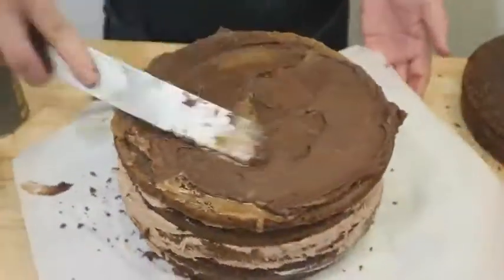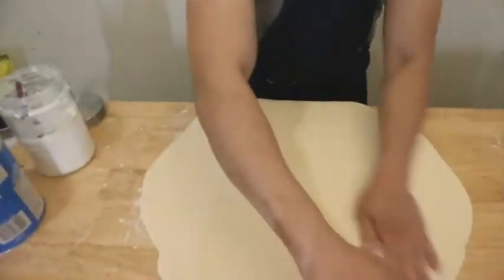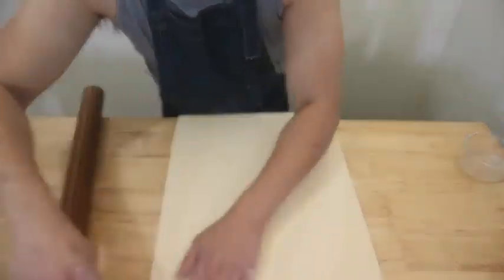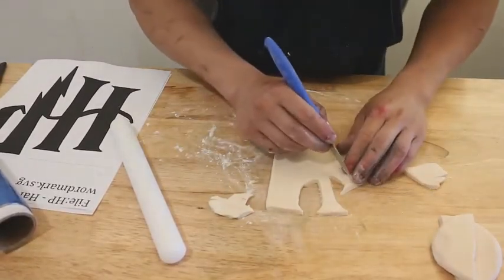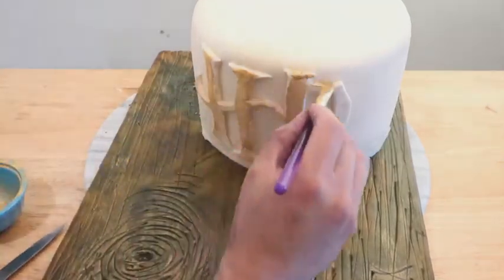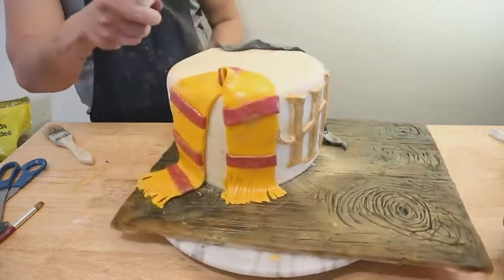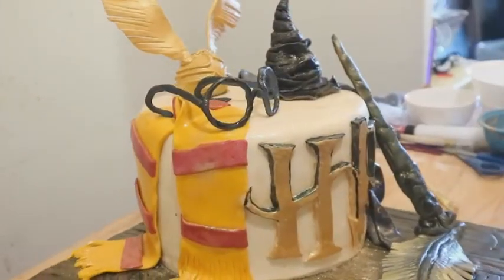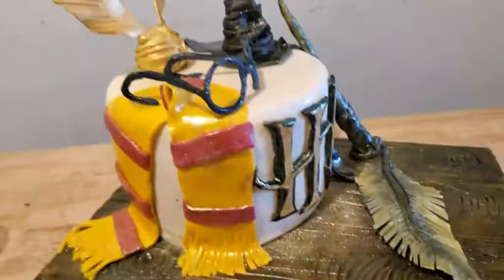Harry Potter Cake Tutorial ( Customized Cake by ChefJude)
Chocolate Genoise Cake

Ingredients:
140 g Hotmilk
80 g Chocolate powder
104 g unsalted butter
Mix them all together in hot milk then let it cool down to 50C then set-aside.

Sifted Cake Flour

600 g whole eggs
350 grams of sugar.
Mix all together with egg and sugar then put in thebaine Marie then stir until we reach the 41C. then put the egg mixture in the mixer then whisk it at a high speed for about 6 minutes until the texture becomes smooth and frothy texture. then another 2 minutes at a slow speed.

final method:

Slowly sift again the cake flour on top of the half of the egg mixture then fold or stir it with wire whisk until combine or incorporated. Continue doing the same method until done. then lastly fold the milk mixture in the batter until combine and mix properly. Then bake to 350C for 20 25 minutes until cake is done.

Enjoy Baking Bakers and Chefs.

By Chef Jude